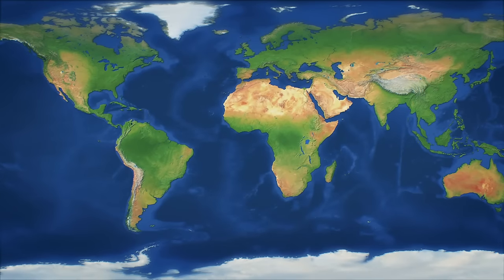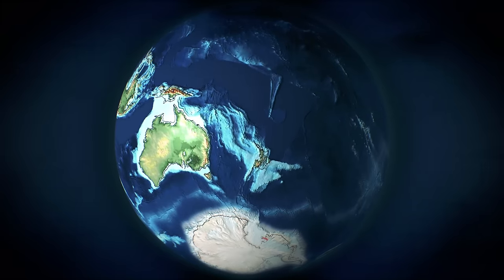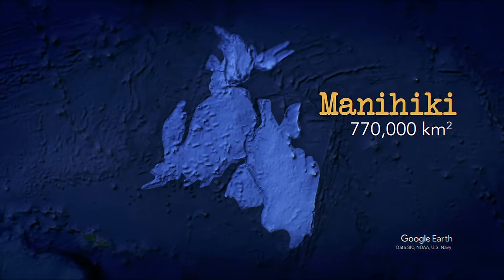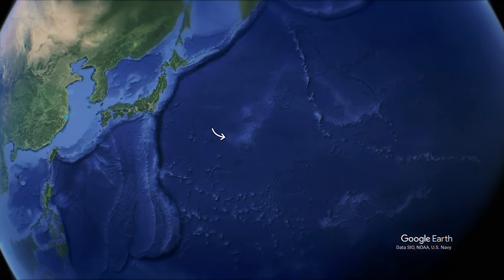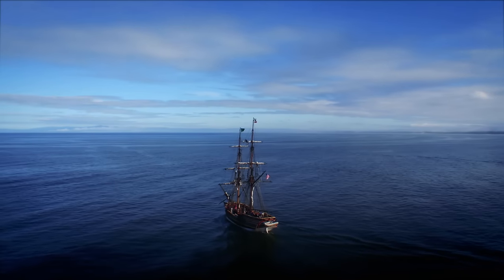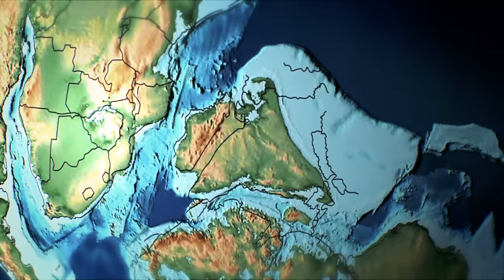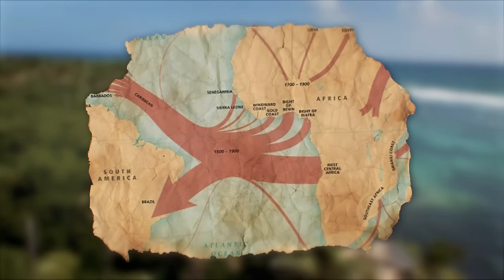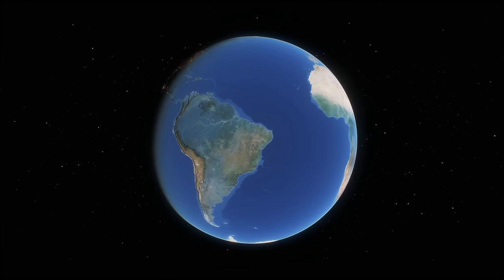Earth's REAL Lost Continents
Miles beneath the ocean there are numerous sunken lands just waiting to be discovered. How did these lost lands form, and what would they be like today if they had been just a little higher up?

Special thanks to Christopher Scotese for helping me out with the paleogeography aspect of this video!